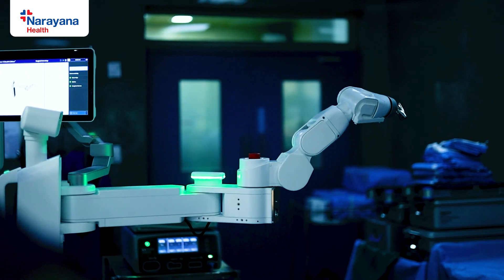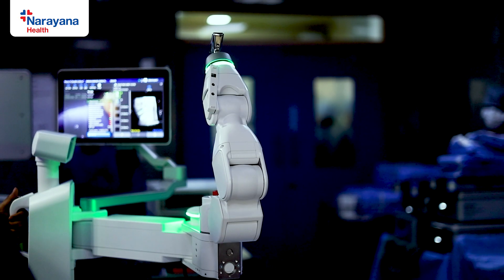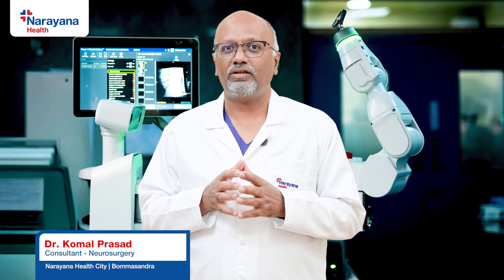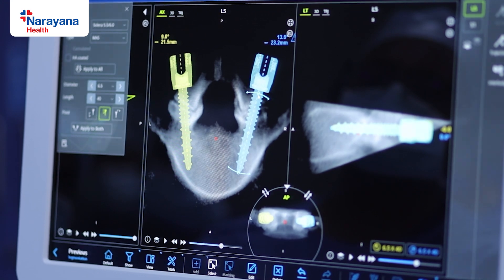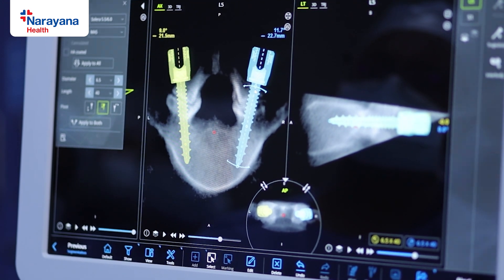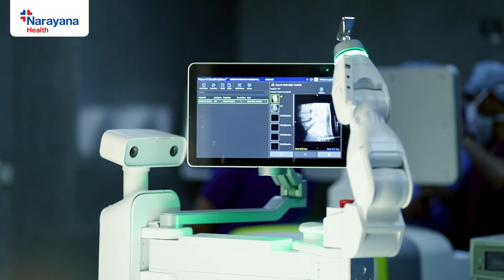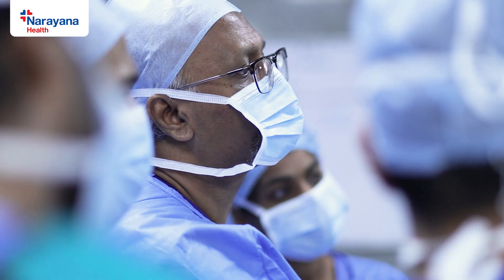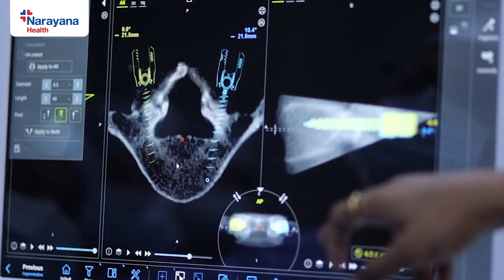Spinal Robot: Revolutionizing Spine Surgery with Precision and Accuracy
The spinal robot is a cutting-edge robotic arm designed to assist in spinal surgeries by ensuring precise screw placement. This advanced technology helps surgeons accurately place screws to stabilize the spine in specific conditions, offering enhanced precision and better surgical outcomes.

With the spinal robot, surgeons can plan and execute surgeries with remarkable accuracy, ensuring that screws are placed along the exact trajectory needed. This precision minimizes the risks of complications and improves the effectiveness of the surgery, leading to quicker recovery times and better results for patients.

In this video, learn more about how this robotic surgery technology is transforming spinal surgeries, making them more accurate and efficient. Watch how robotic assistance can significantly improve spinal surgery outcomes, providing patients with better care.